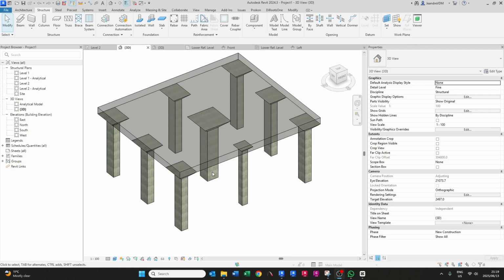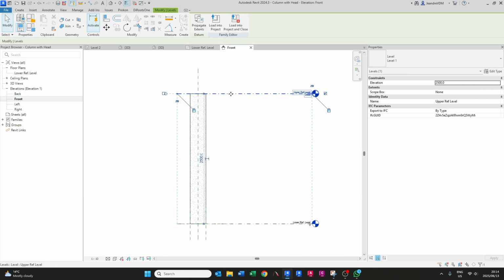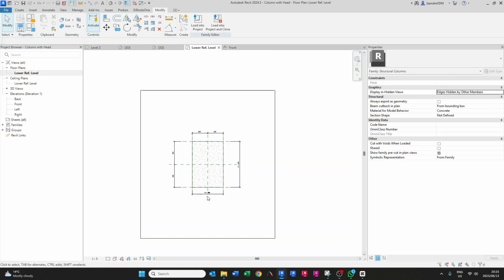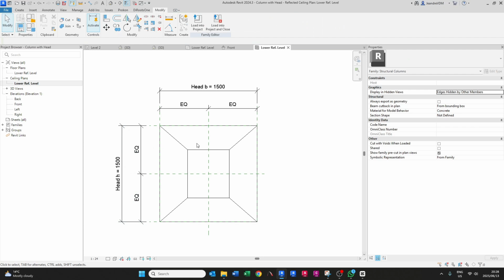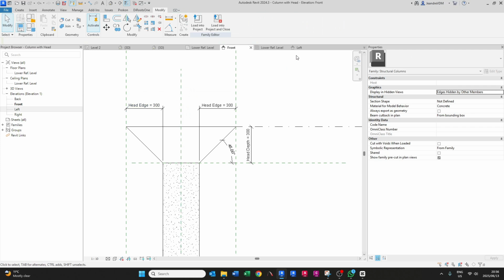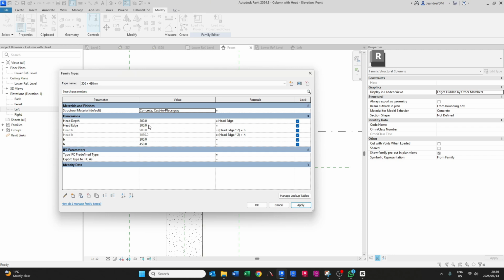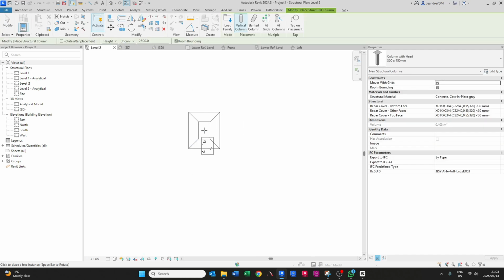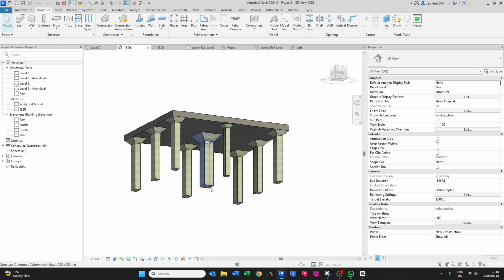Revit Family - R.C Column With a Column Head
In this tutorial, you will learn how to create a Chamfered Concrete Beam Family in Revit from scratch. The session will cover essential family creation techniques, including:

✅Setting Up the Family – Editing family template and understanding key parameters.
✅ Creating Parametric Controls – Adding adjustable dimensions for column head.
✅ Applying Constraints & Reference Planes – Ensuring flexibility and stability in the family.
✅ Testing & Loading the Family – Ensuring the family functions correctly in a project environment.